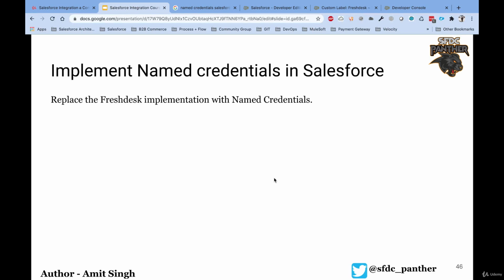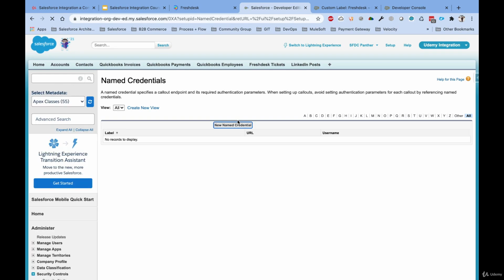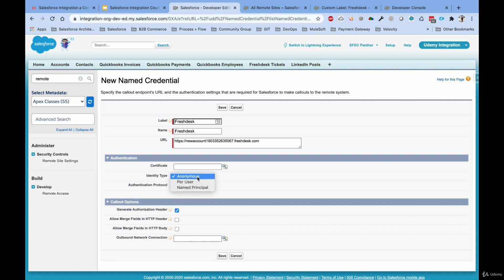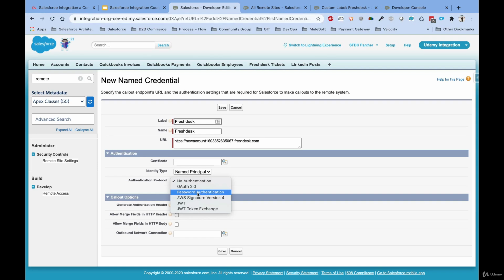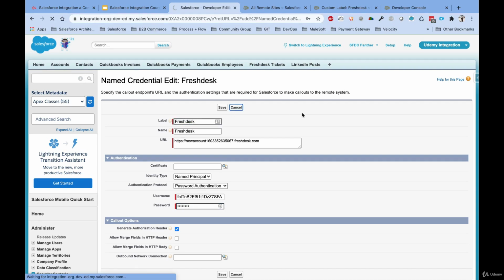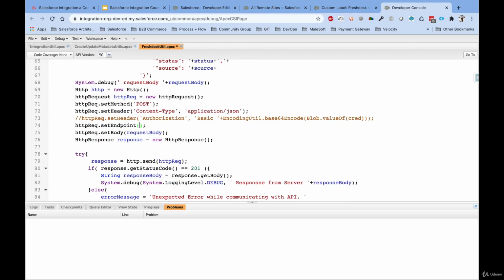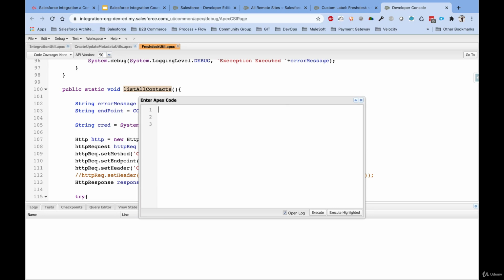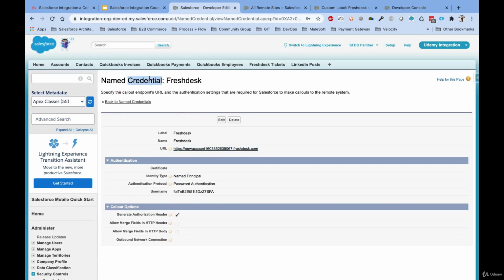08 003 Use Named Credentials to make the API Callouts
08 Named Credentials & Auth Providers